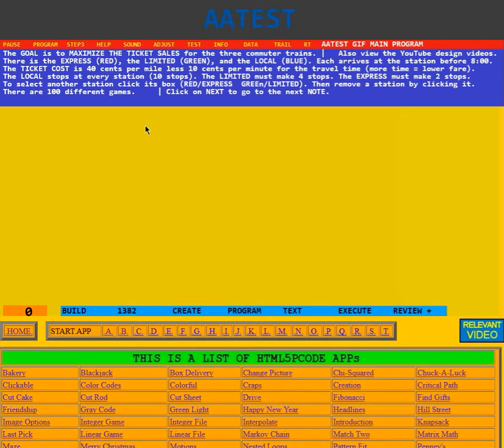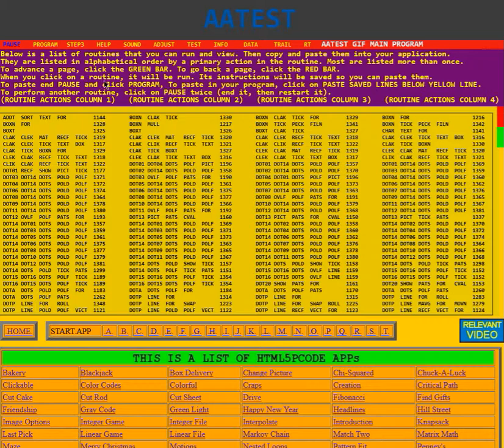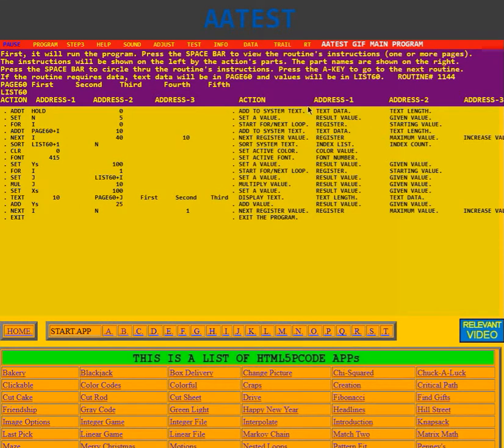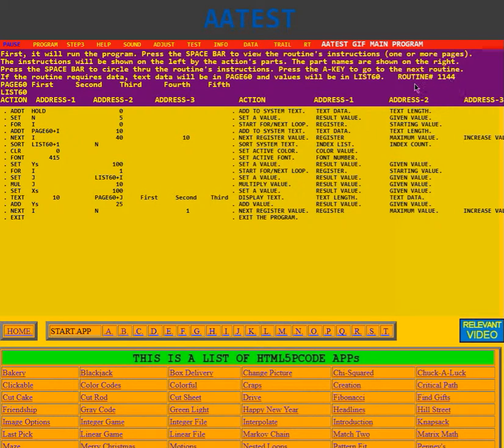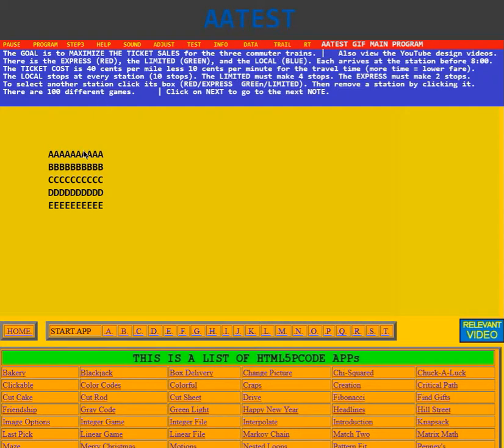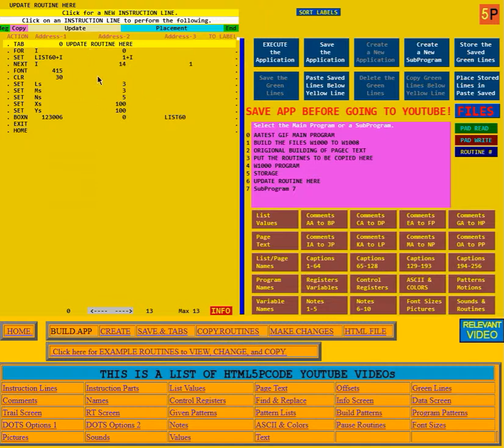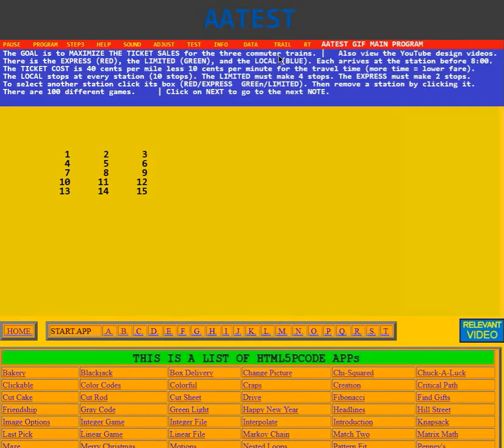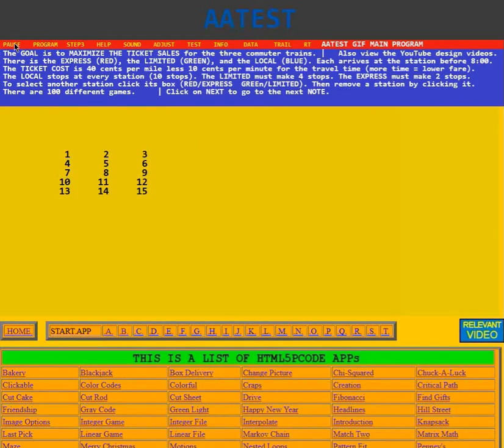HTML5PCODE PAUSE ROUTINES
How to paste PAUSE ROUTINES into your app.